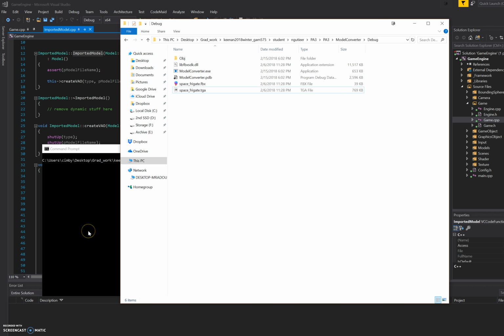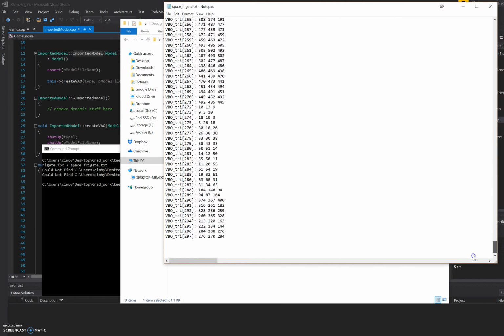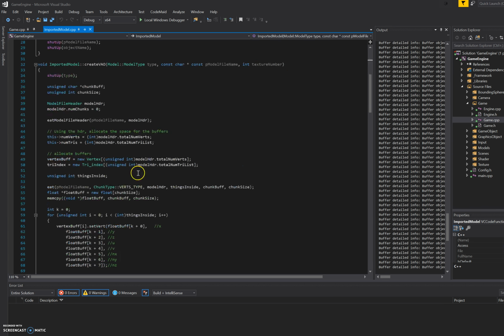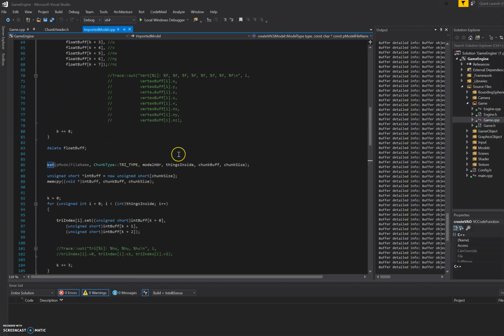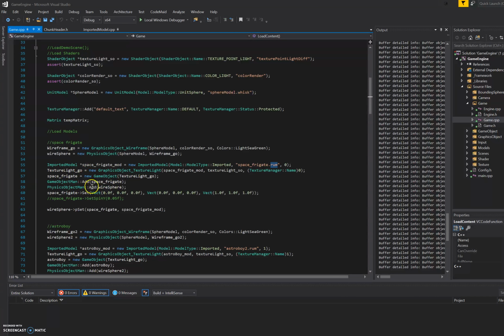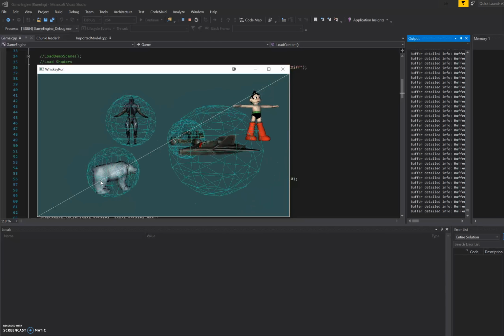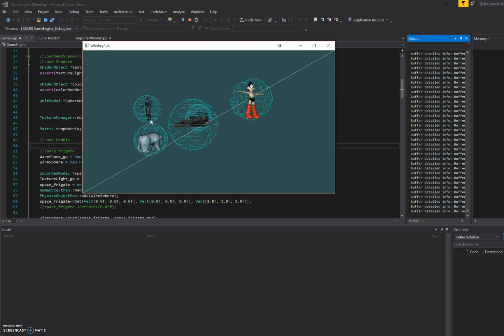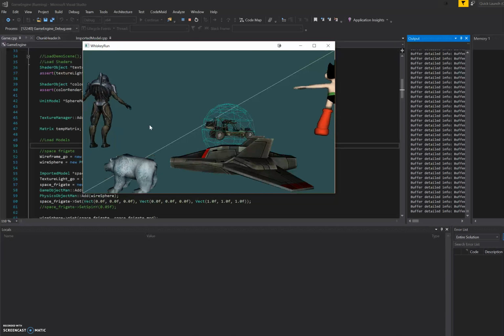Milestone Video 1v2